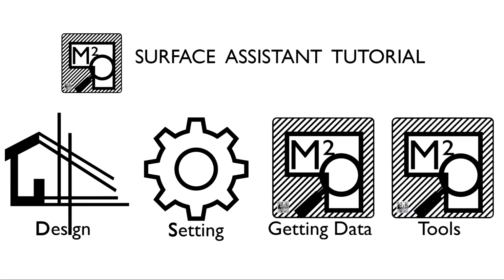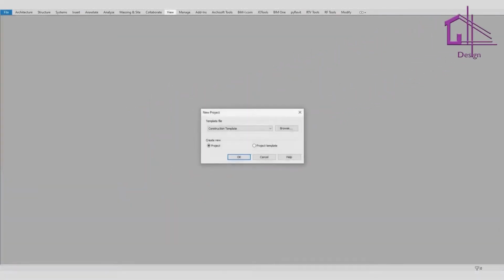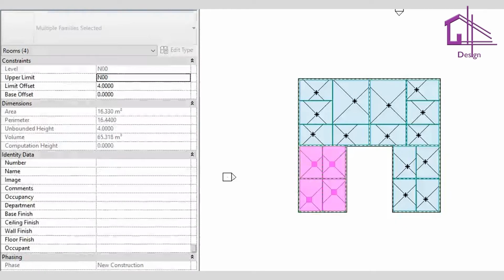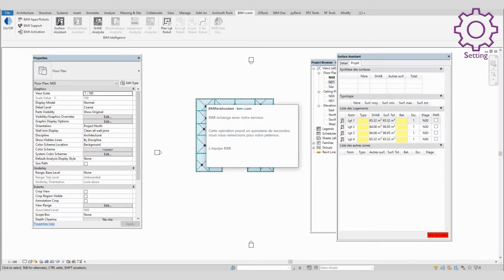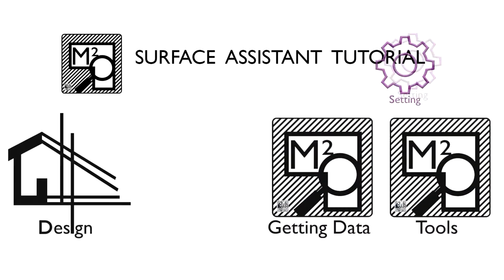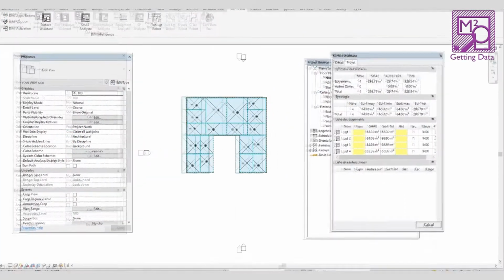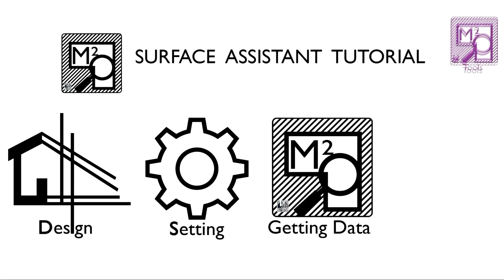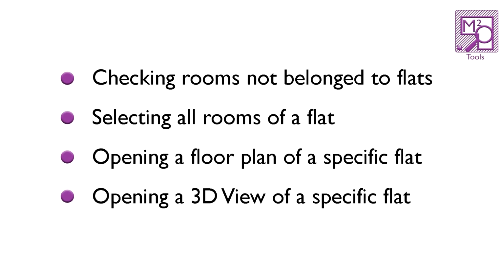SURFACE ASSISTANT TUTORIAL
Surface Assistant will provide you in real time, all the surface information you need.

No more calculation, you stay focused on design !.

Surface Assistant is free at start for every project and work on Revit 18-19-20.